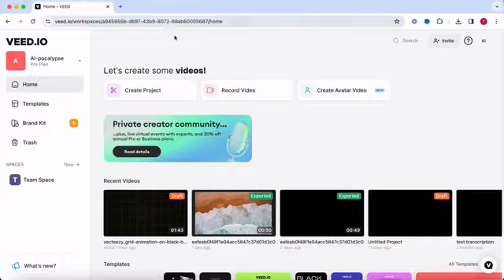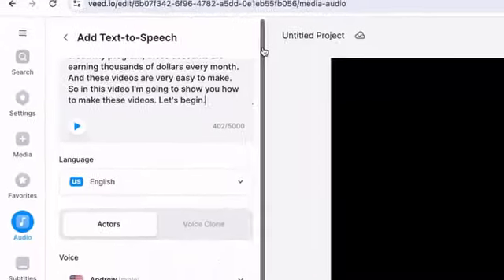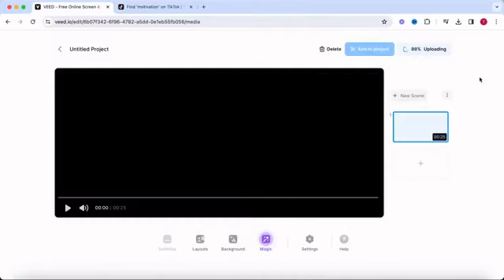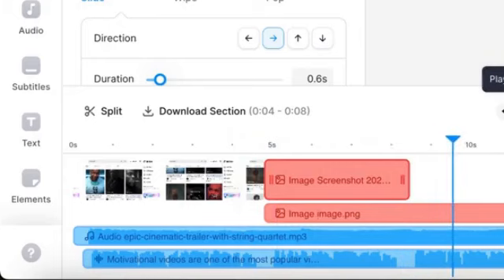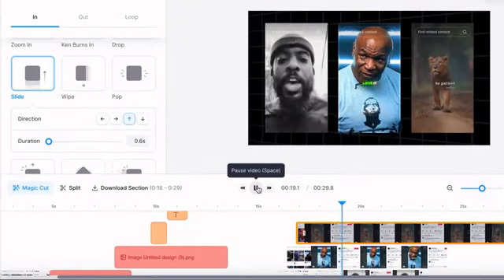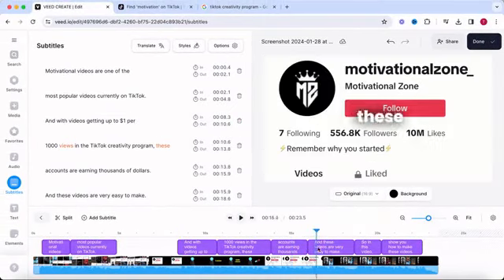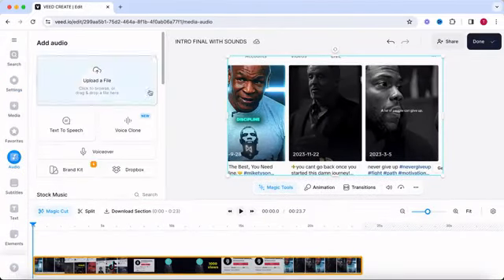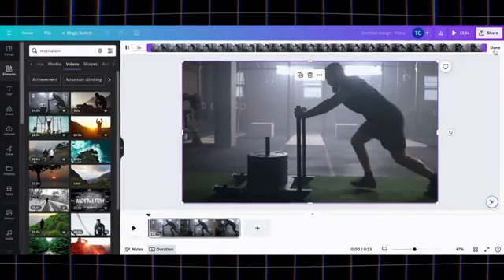make a faceless instructional video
In this video I'm going to show you how to make Faceless Tutorial videos. It's the one faceless niche nobody talks about. Because it's their own... But this is by far the most profitable faceless niche on YouTube. So if you want to start a faceless YouTube channel. Or if you want to make money online. Then this is the video for you. Enjoy!